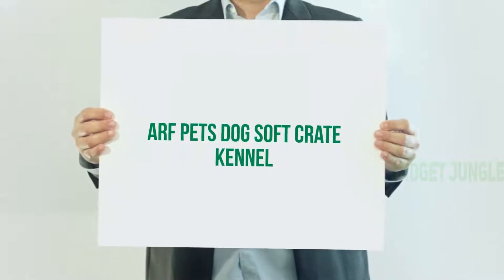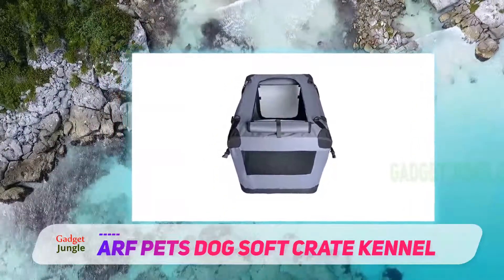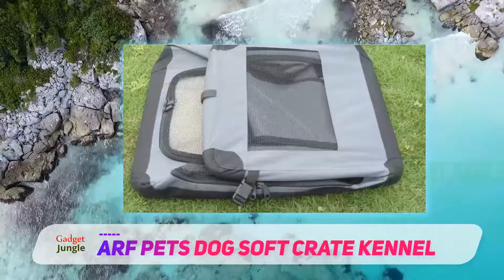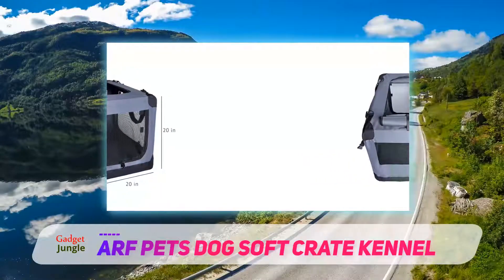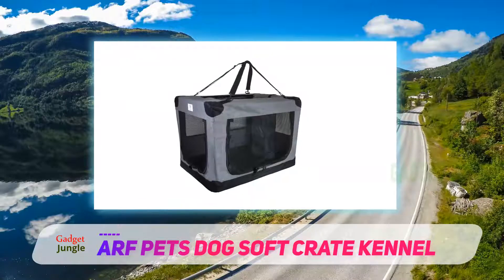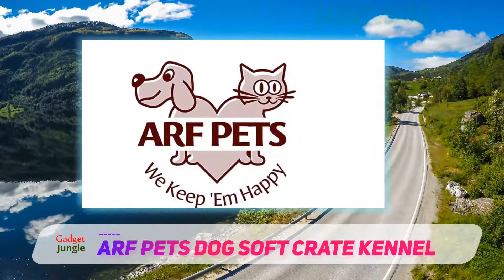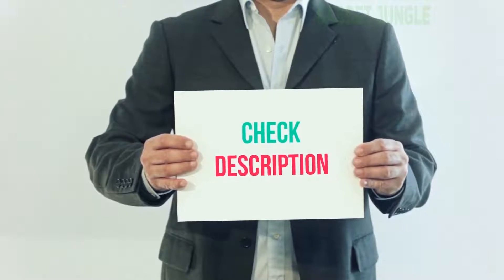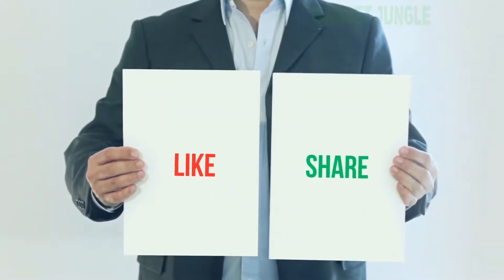Best Dog Kennel 2021 - Arf Pets Dog Soft Crate Kennel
Arf Pets Dog Soft Crate Kennel - Is One Of The Best Dog Kennel Of 2021!